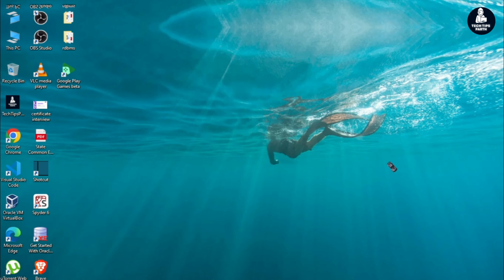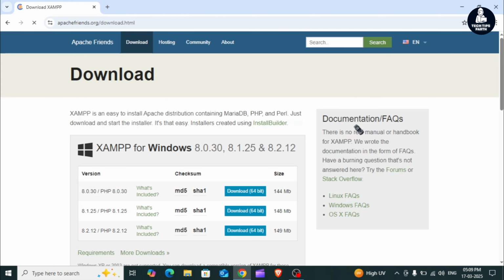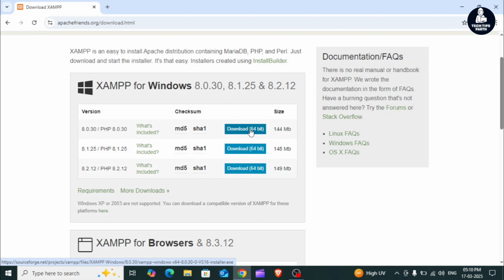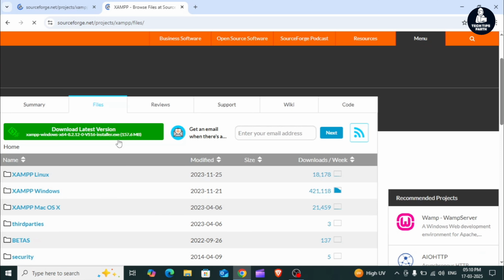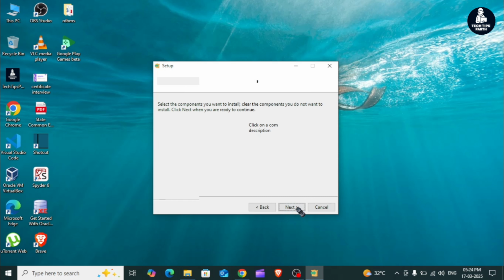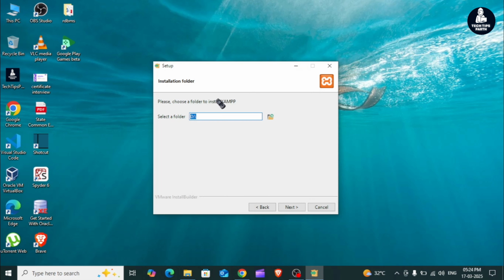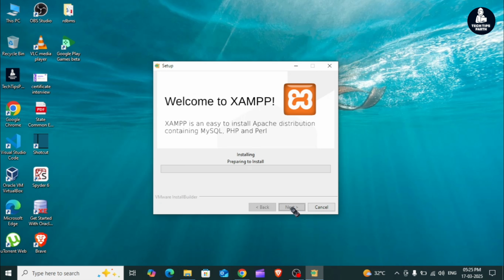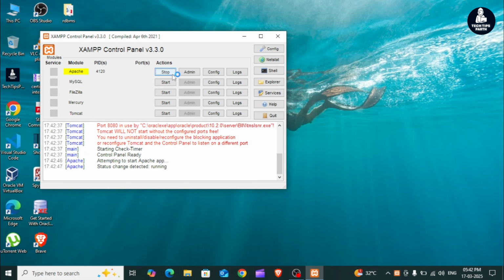How to Install XAMPP Server on Windows 10/11 | Run PHP Program | English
Install Xampp Server on Windows 10,11 | Php | Apache